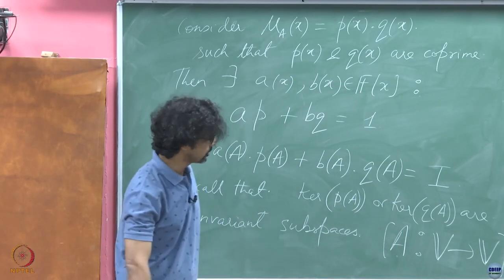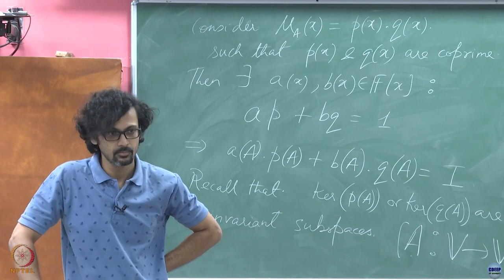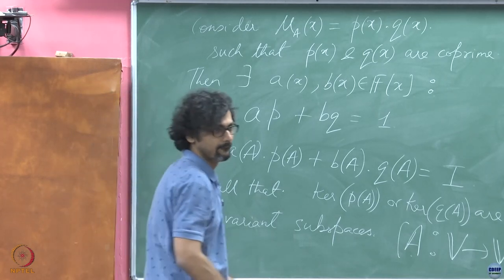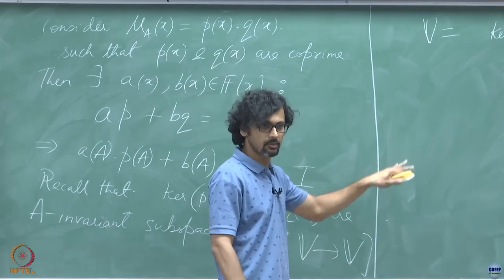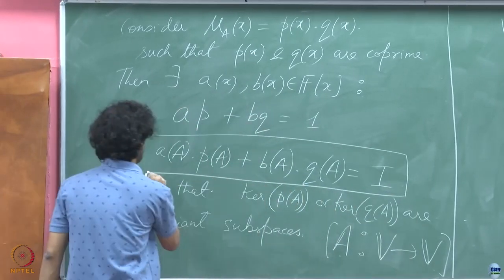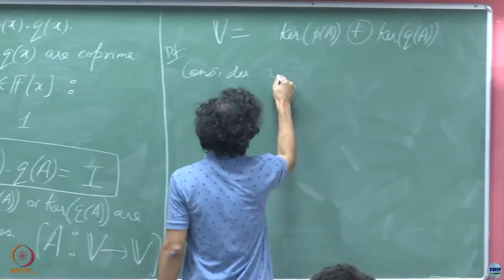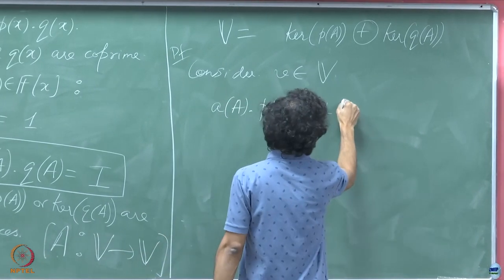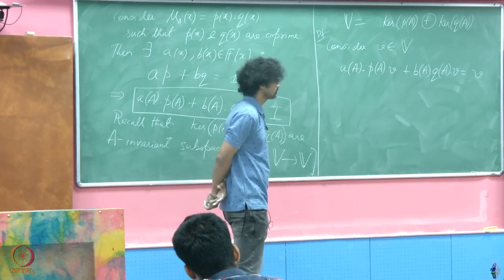Week 11: Lecture 25 D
Week 11: Lecture 25 D: Minimal Polynomial-II